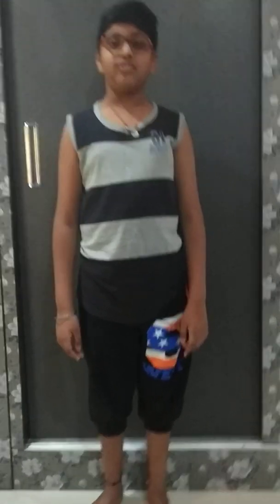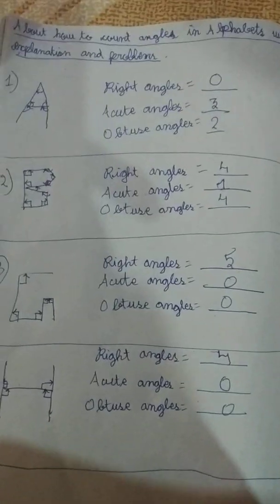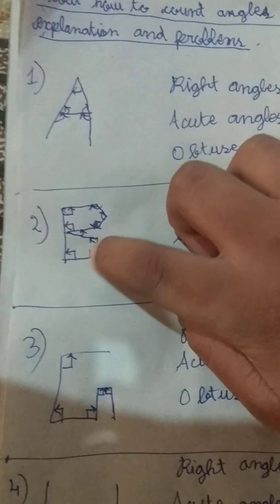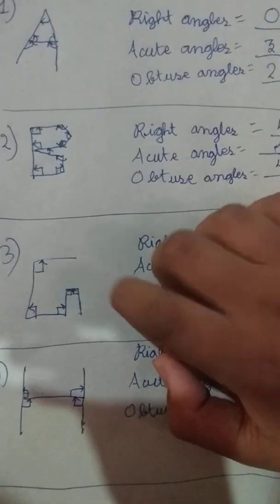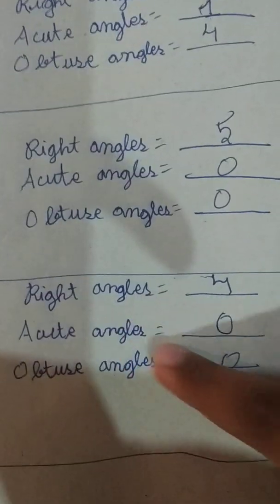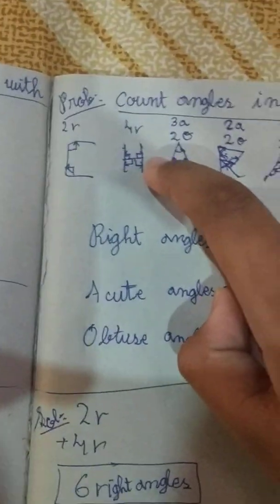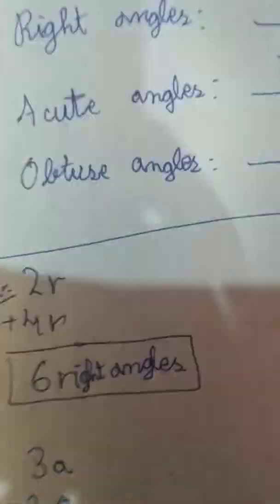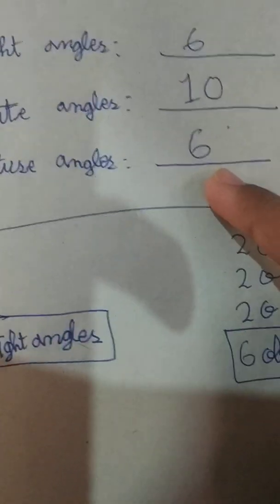Angles in English alphabets